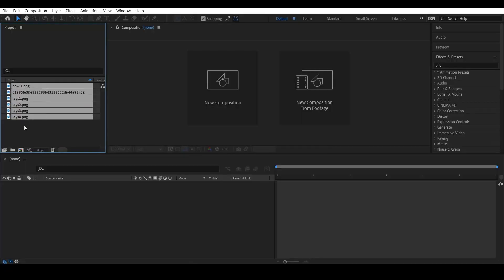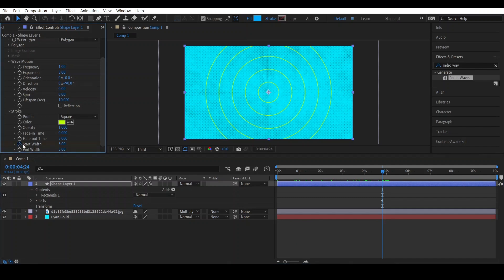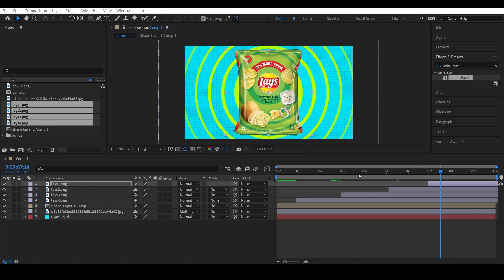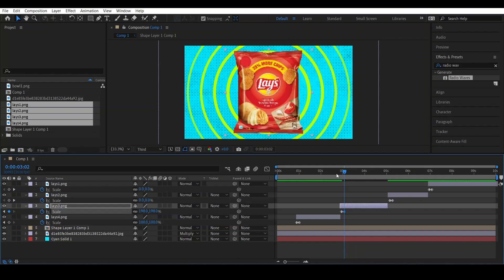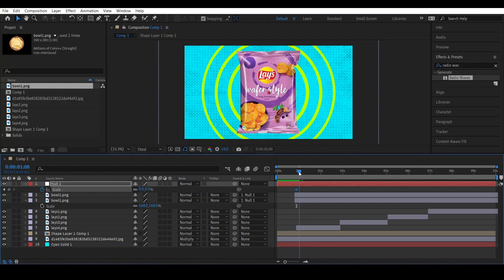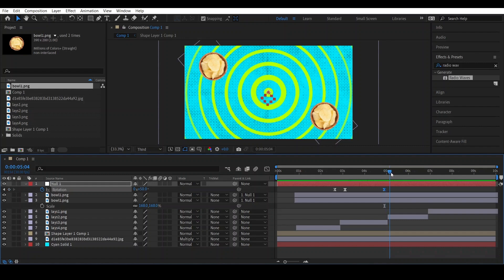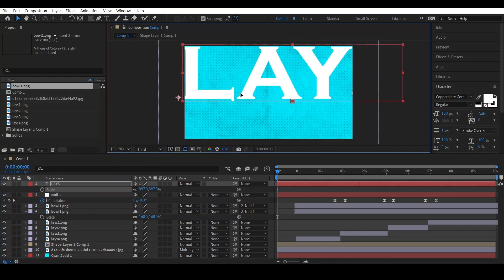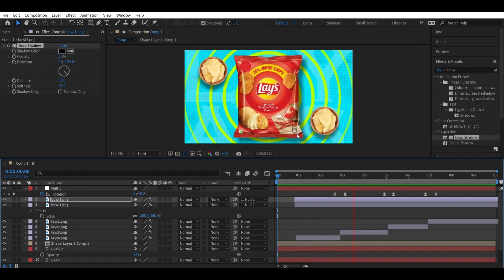Lay's Motion Graphics Ad making in After Effects Tutorial